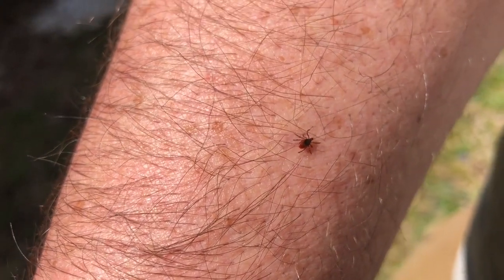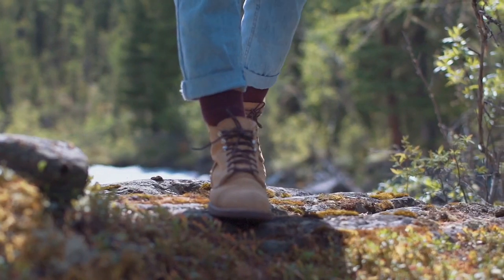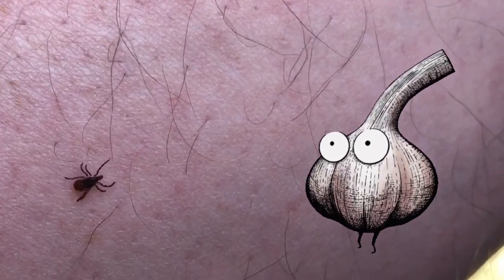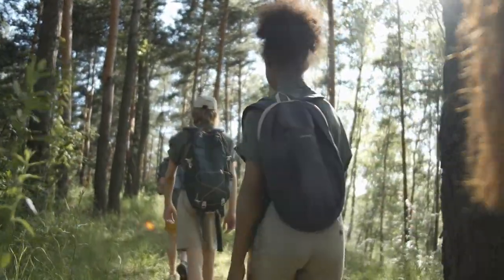Best way to avoid ticks on dogs and humans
Permethrin spray mentioned in video
Picaridin lotion mentioned in video